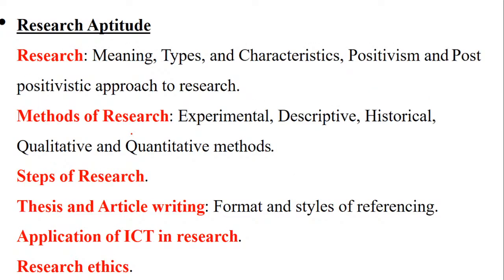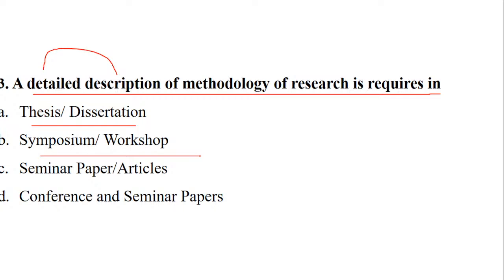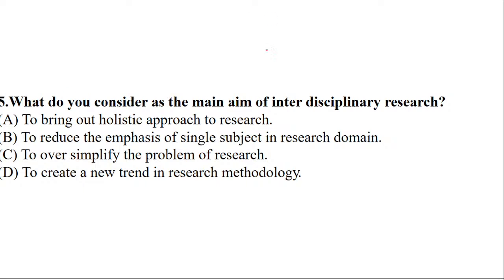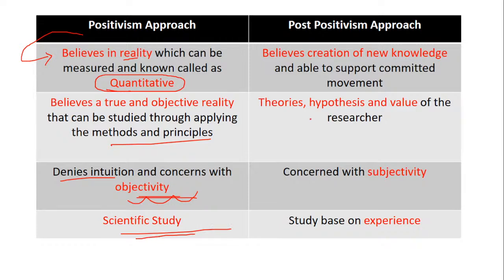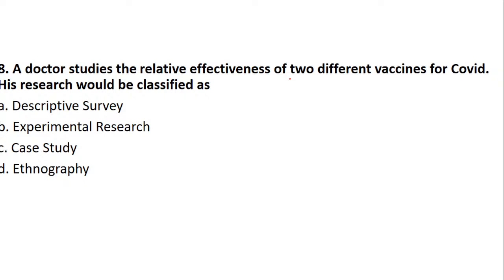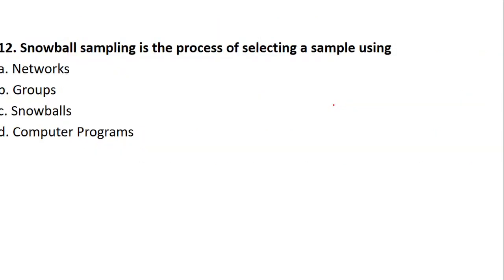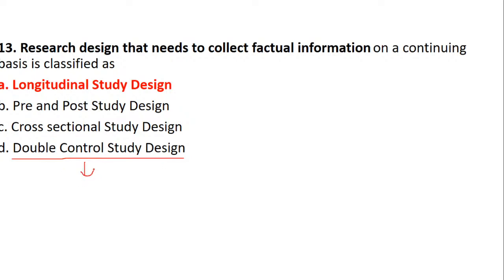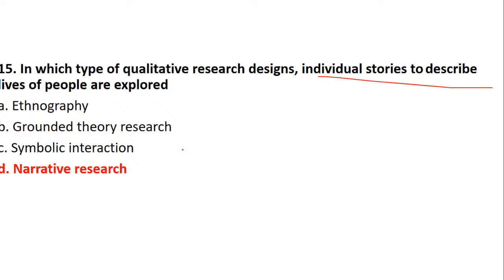CRASH COURSE MCQ's Series 2- Research Aptitude - UGC NTA Paper 1 2022- Dr Triptii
Online Courses available on Global Online app:

           1.UGC NET ECONOMICS
           2.UGC NET COMMERCE
⏩ KSET/NESET/APSET/JKSET
⏩ MHSET Chemistry
⏩ MHSET Economics
⏩ MHSET Commerce
⏩ MHSET Management